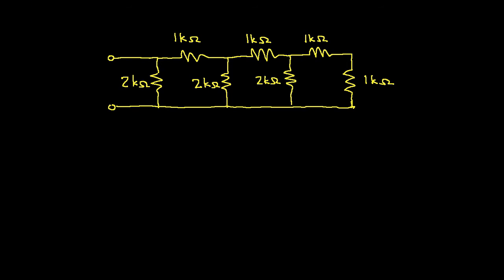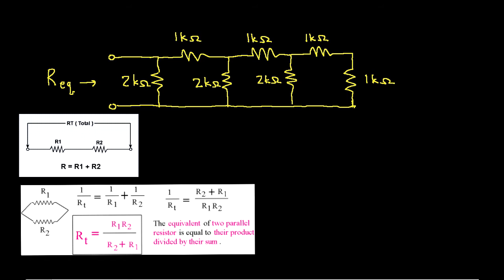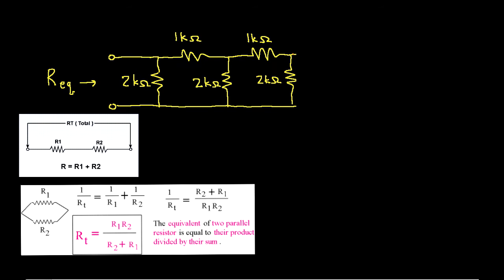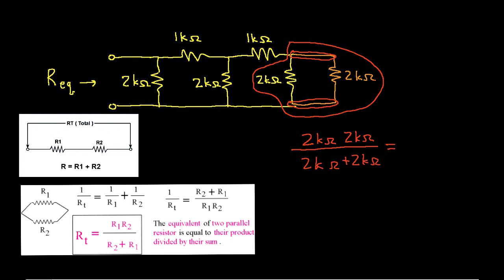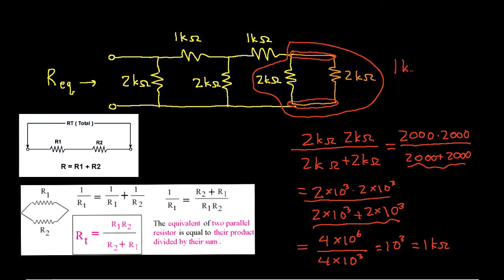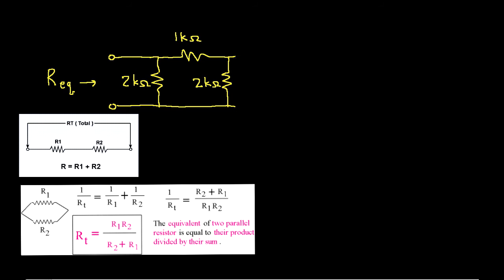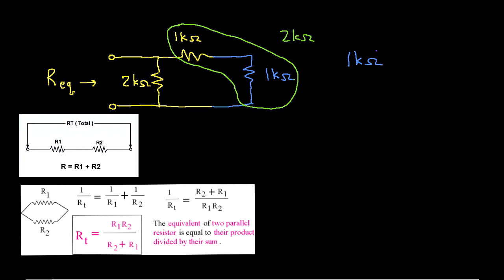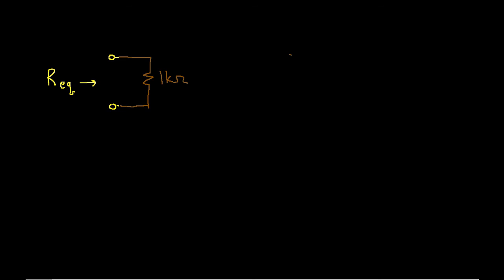HOW TO FIND EQUIVALENT RESISTANCE?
This shows an example of computing the equivalent resistance of a ladder network which contains both series and parallel resistor combinations.

[Support]

[Stay safe]